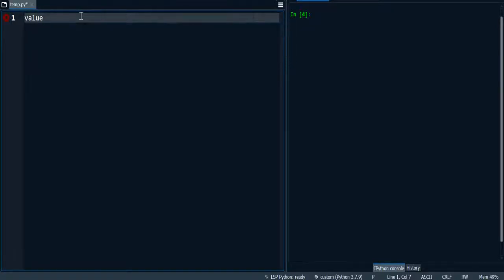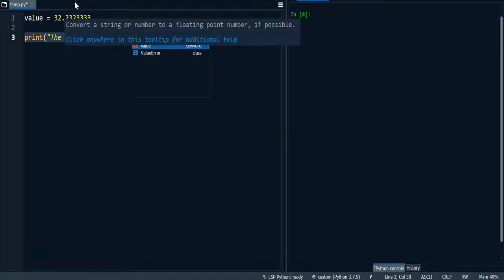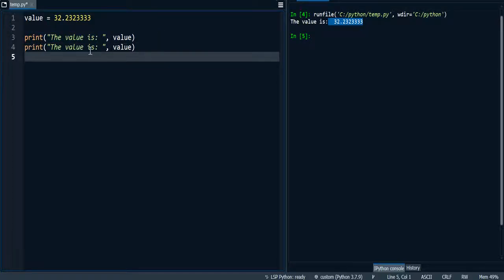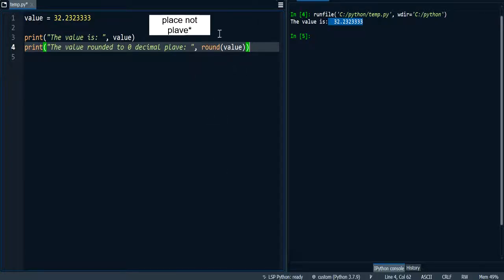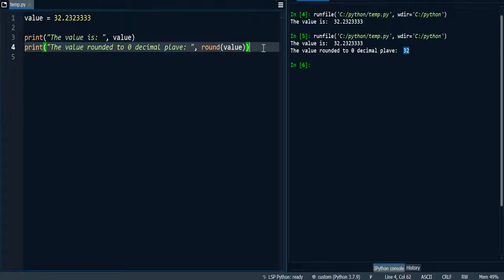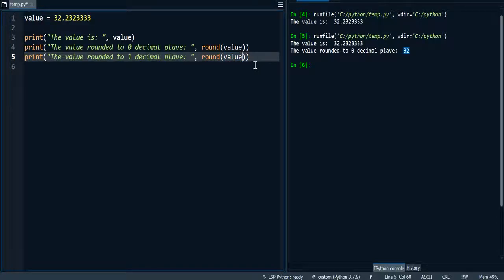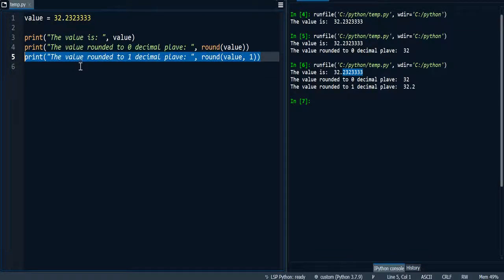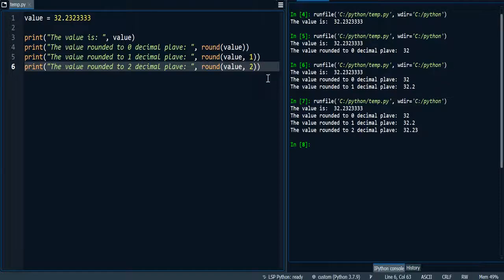Python 14: Round a number to 0, 1 or 2 decimal places using the round() function.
The round function returns a floating number rounded to a number of decimal places if indicated, otherwise, 0.